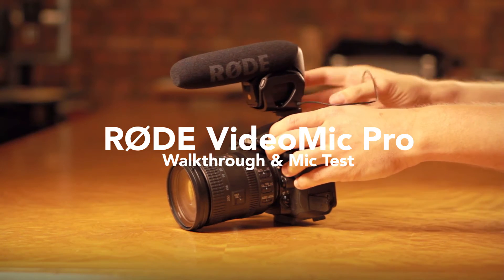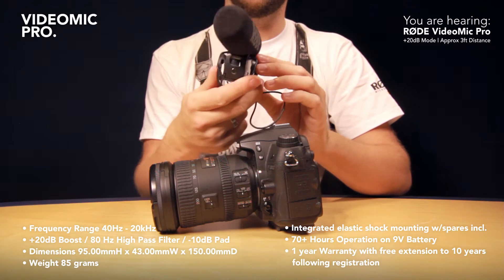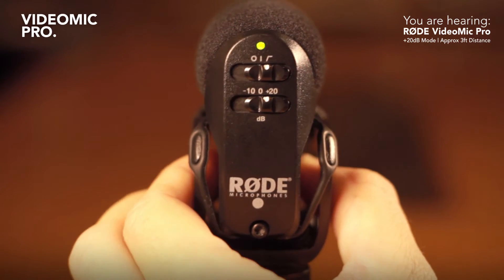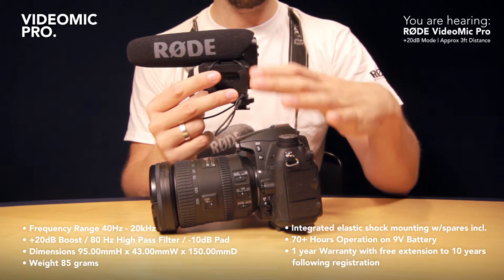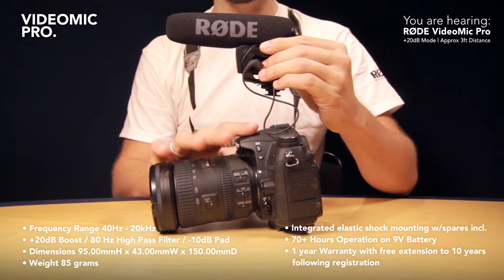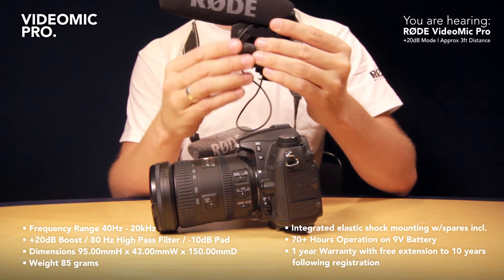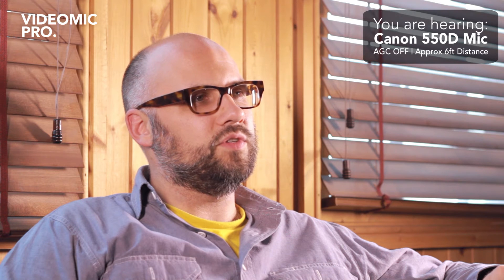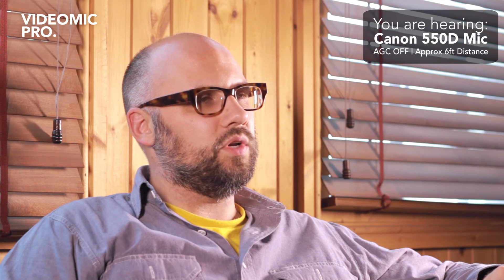RØDE VideoMic Pro DSLR Mic Demo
NOTE: Please watch with headphones or high quality studio monitors. This is our walkthrough of the excellent RØDE VideoMic Pro, followed by audio examples on speech, and environments out and about! All audio in this video is captured with the VideoMic Pro, with no post-processing applied at all (except volume adjustment), unless otherwise stated. Click below for our comprehensive list of all the VideoMics and Accessories covered in our VideoMic series: